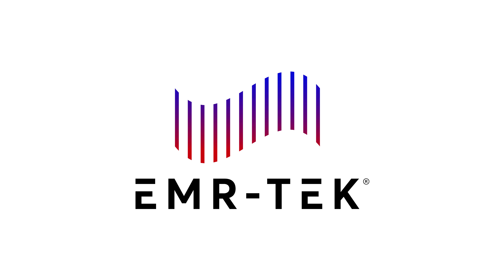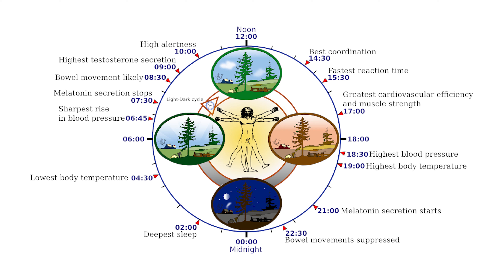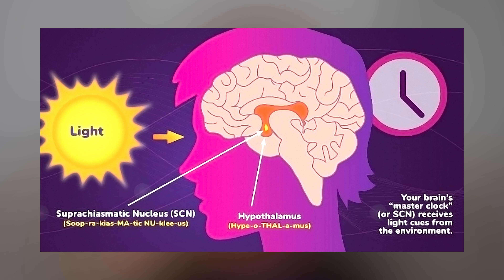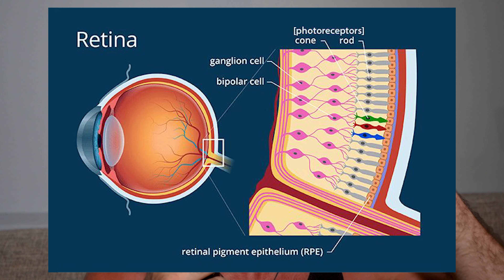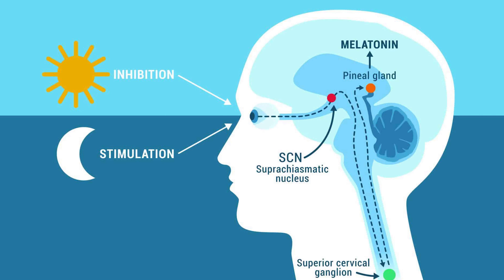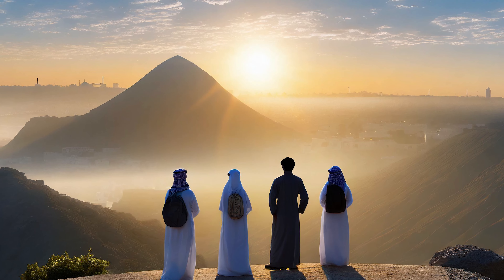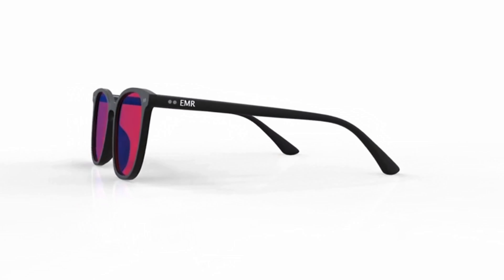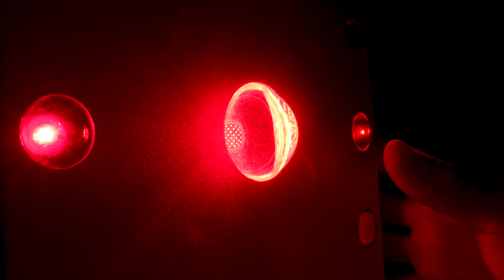How Red Light Devices & Blue Blockers Reset Your Circadian Rhythm (Fix Your Sleep!)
Join us as we explore the science behind these innovative sleep aids and discover how they work in harmony to regulate your body's internal clock. From combating the disruptive effects of blue light to enhancing melatonin production with soothing red light therapy, you'll learn practical tips and techniques to reclaim your nights and wake up feeling refreshed and revitalized.